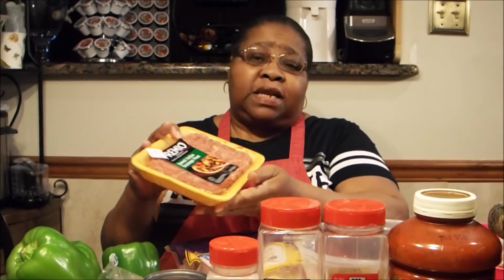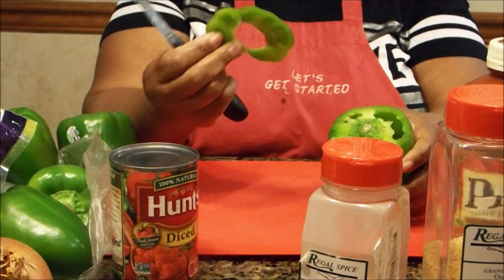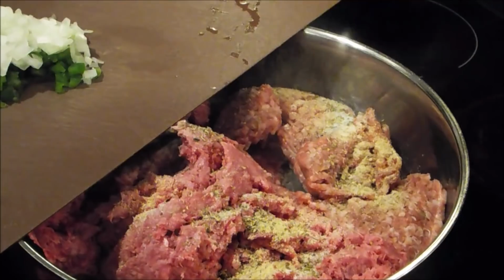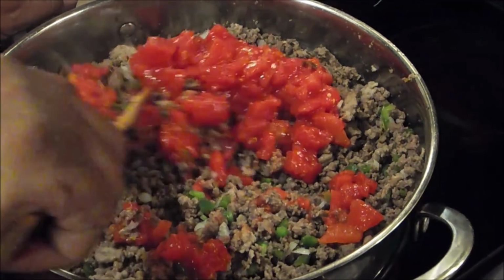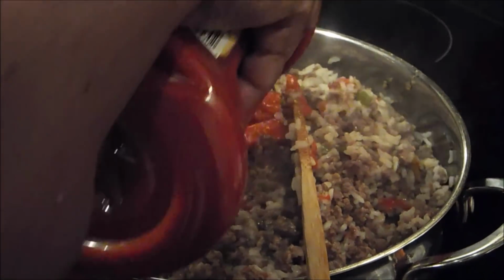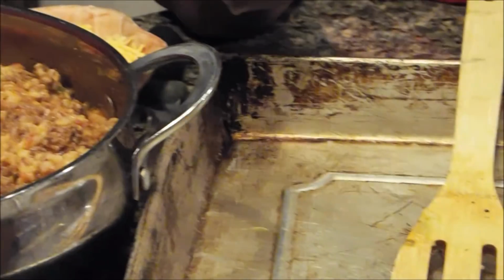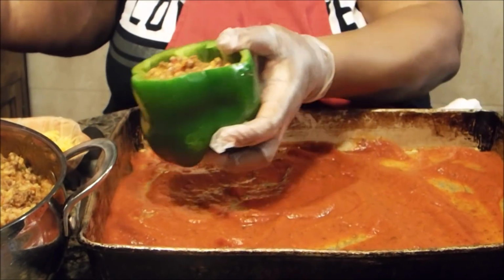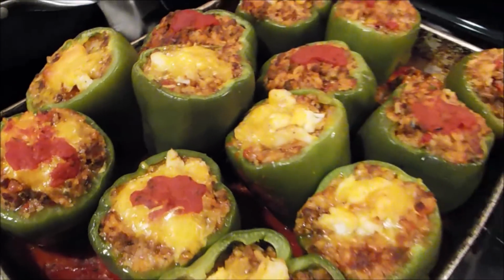How to Make: Stuffed Green Bell Peppers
1 lb ground beef
1 lb Italian sausage
6 bell peppers
2/3 tsp granulated garlic and onion powder (EACH)
1 tsp salt and dried oregano (EACH)
1 cup uncooked rice
1/2 c green bell pepper and onion (EACH-Chopped)
1 reg. can of diced tomatoes
shredded cheese and shrimp (optional)
1-1/2 c prego sauce (add 1-1/2 tbsp. sugar)
3 c water total follow tutorial
Simmer on medium heat then Bake at 350 degrees